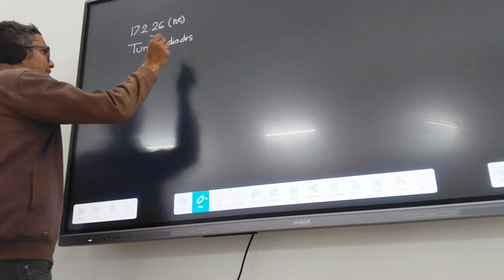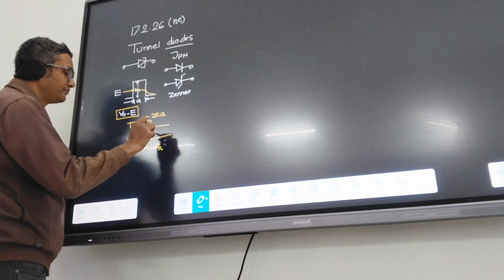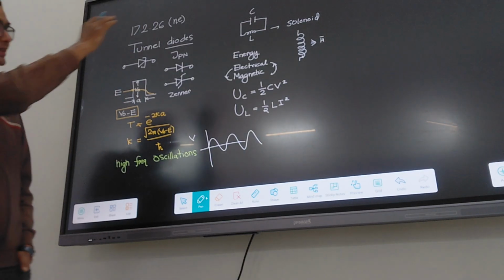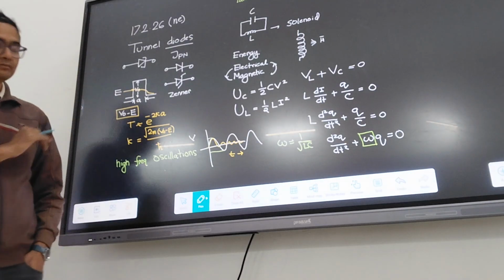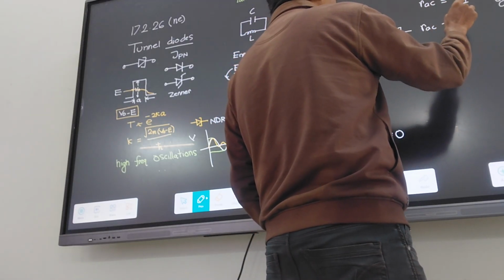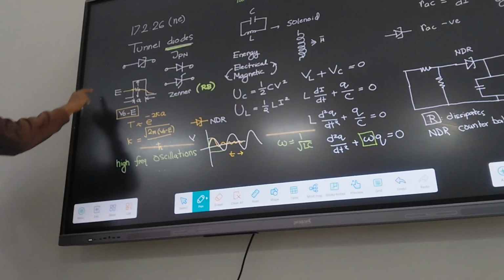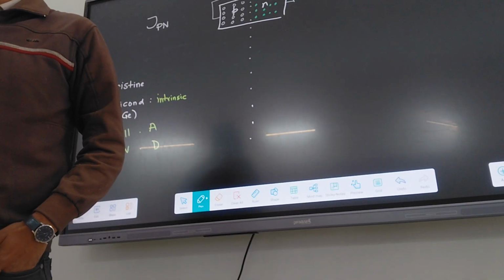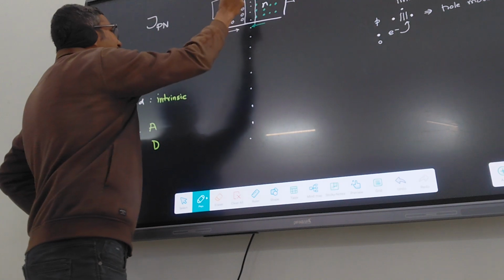# 640 : Tunnel diodes ½ 17 February 2026